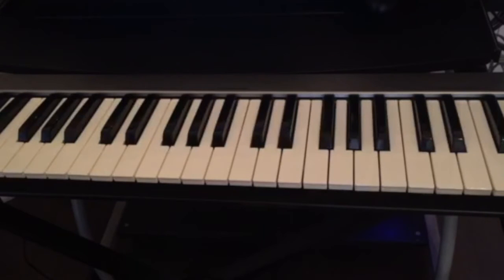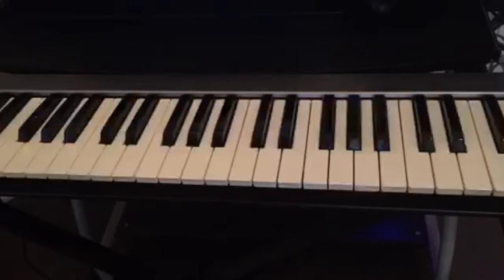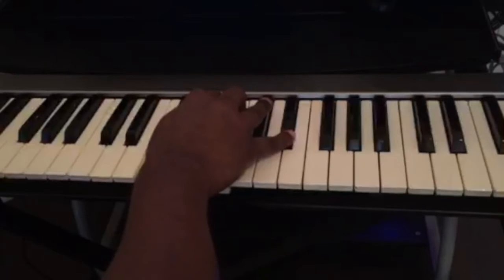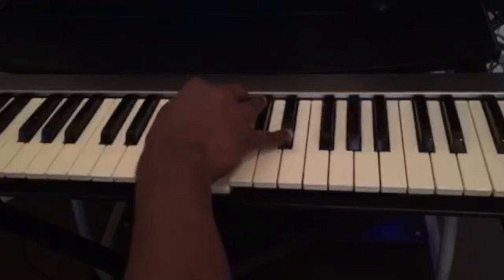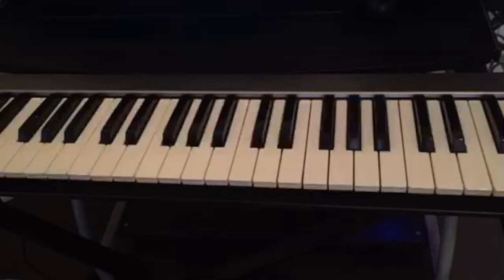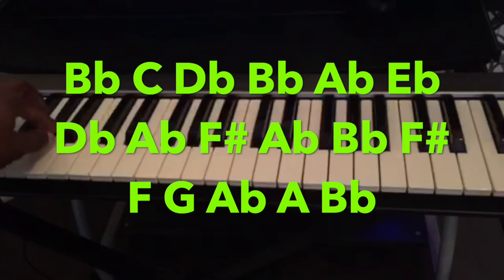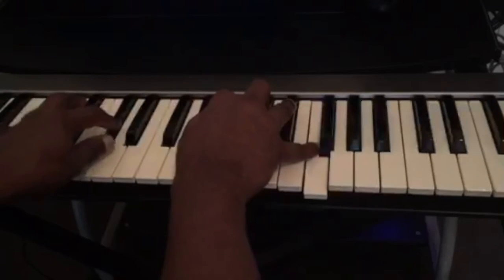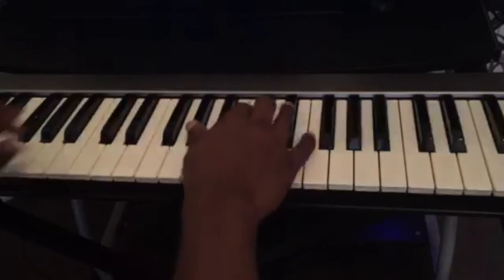5 EASY JAZZ PIANO CHORDS - BEGINNER PIANO LESSONS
In this video, i will teach you an easy jazz exercise you can practice on the piano with just 5 simple chords.